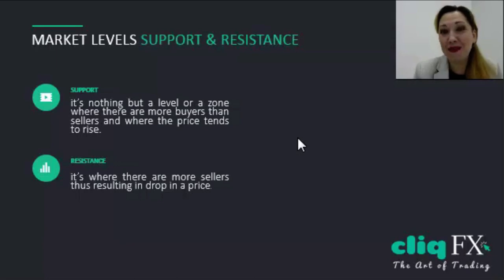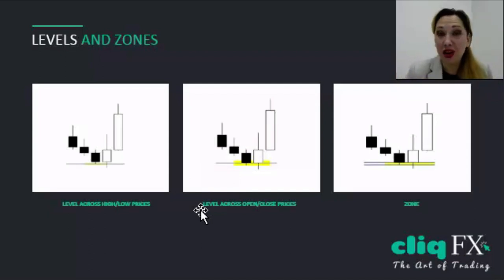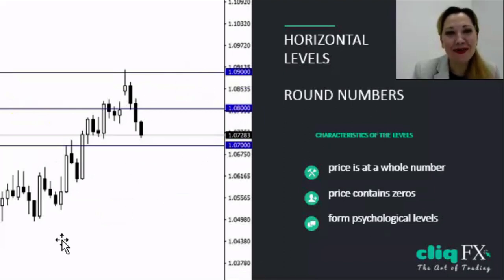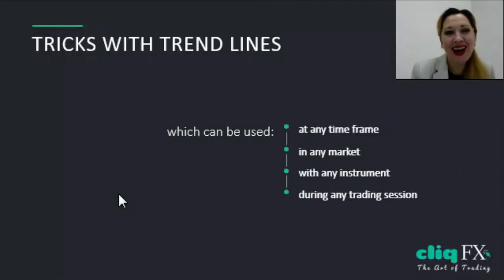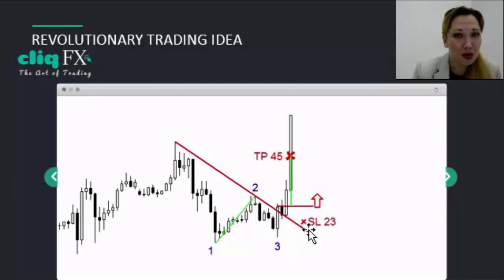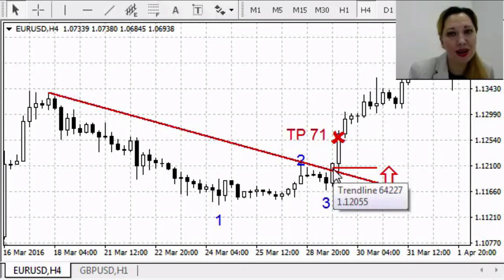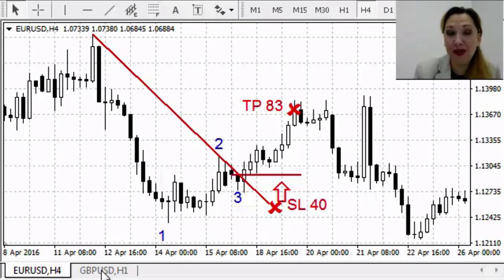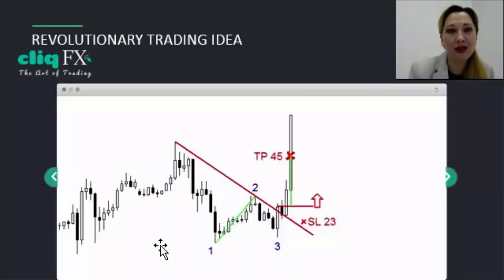How to do revolutionary trading which works with any product. #11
The aim of this webinar is to guide you with some techniques which can help you in generating better revenues with the same time and efforts.

Webinar Outcomes:
1. A support and resistance trading tips most traders do wrong.
2. A proof of how and why support/resistance analysis is not complete without trend lines.